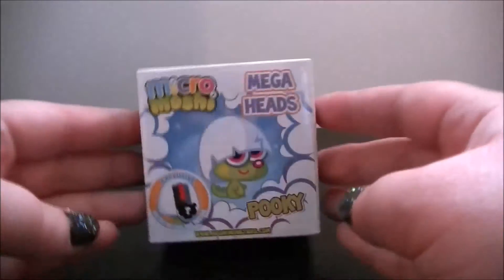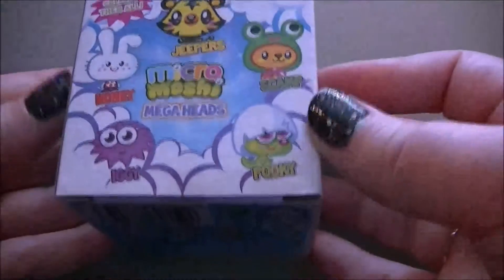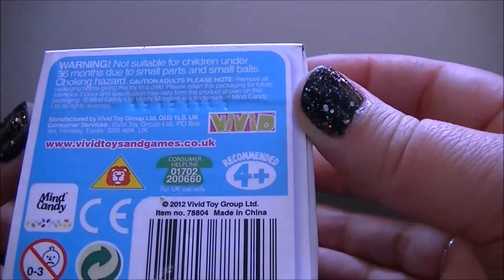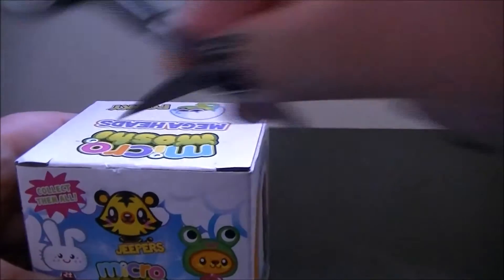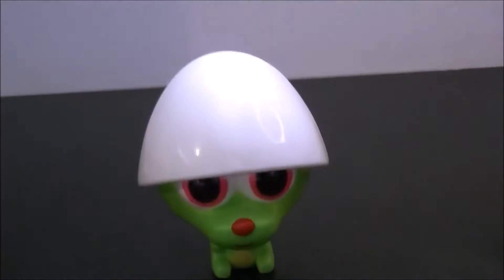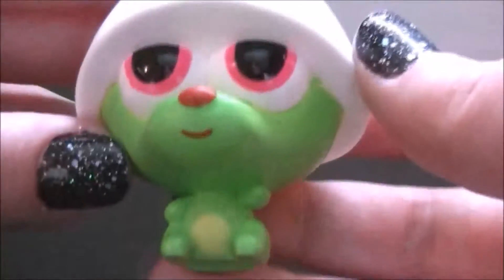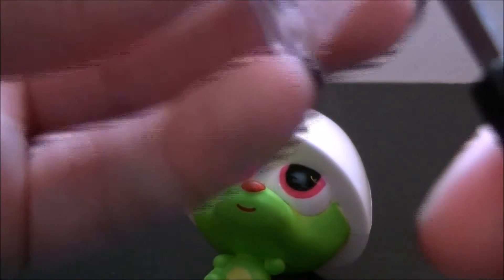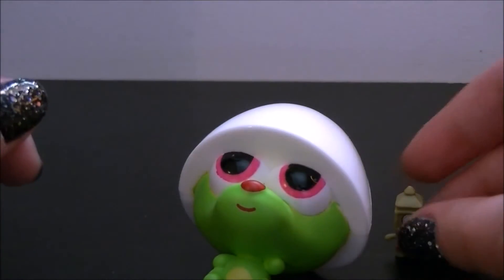Moshi Montsers Micro Moshi Mega Heads - Pooky - Unboxing